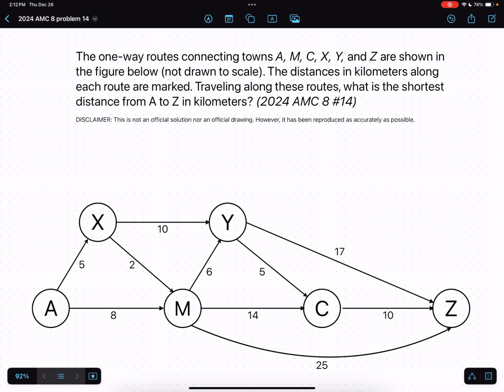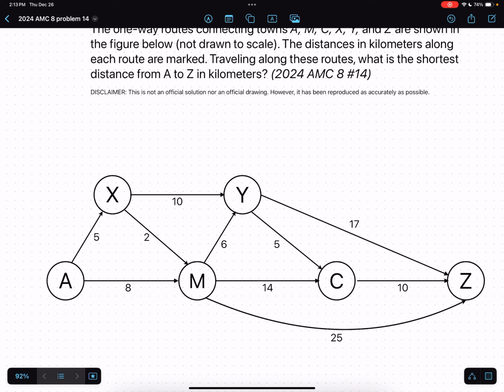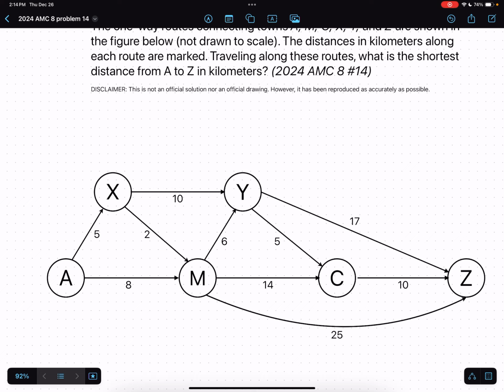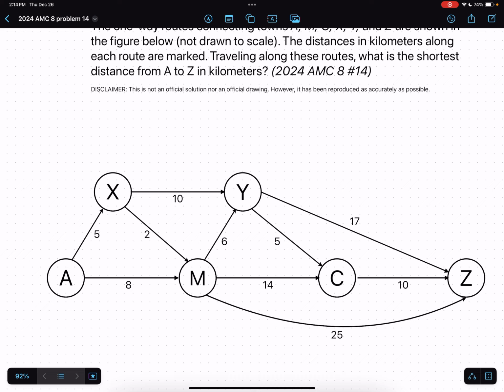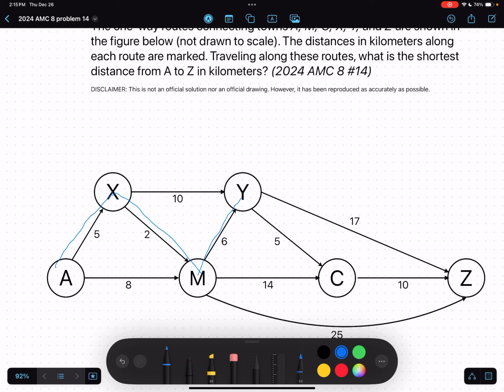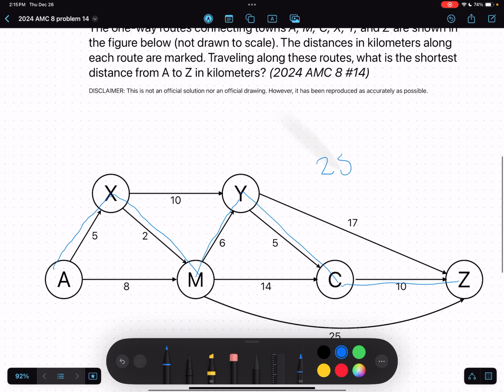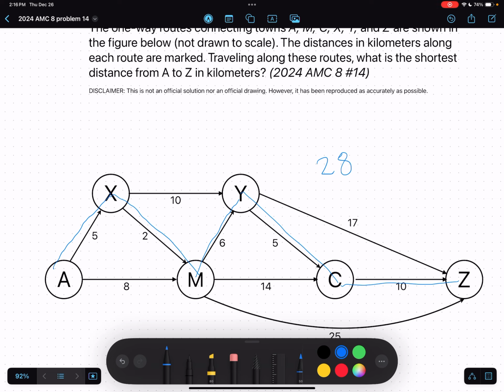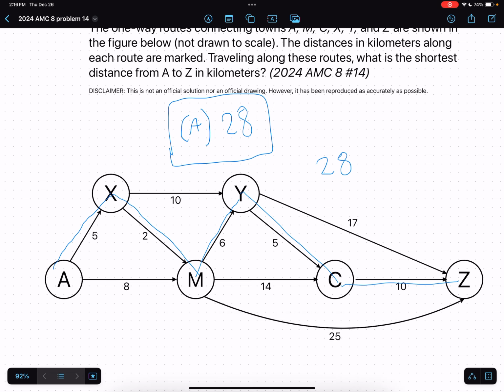2024 AMC 8 Problem #14: Quick Solution with Logic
A quick solution using simple logic to solve problem 14 of the 2024 AMC 8.